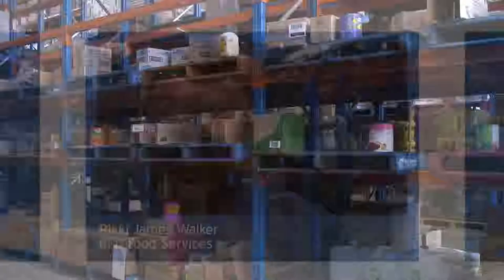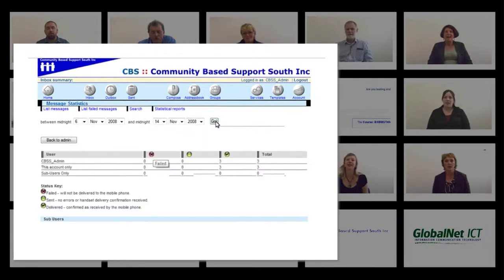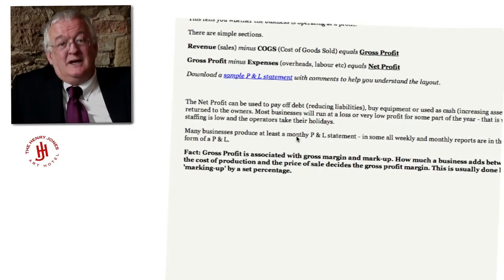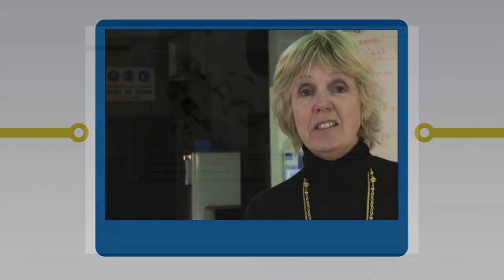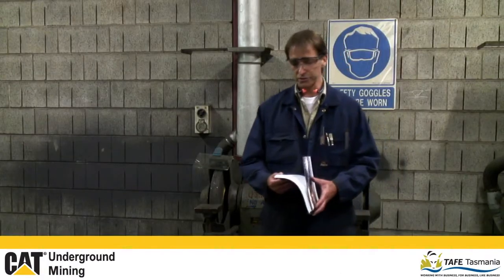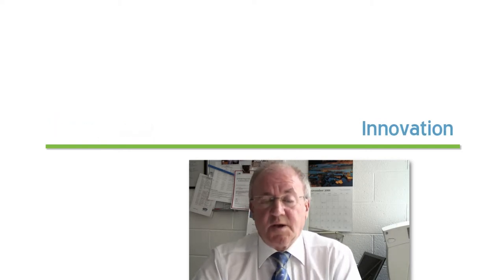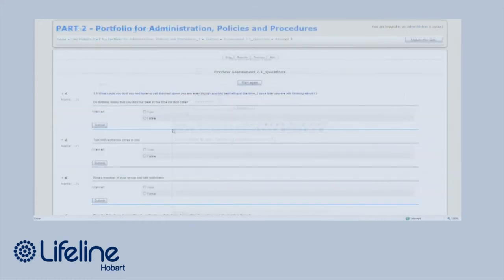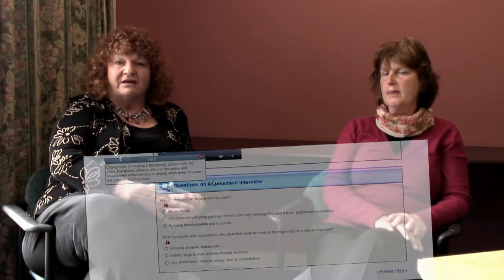A Journey Begins All